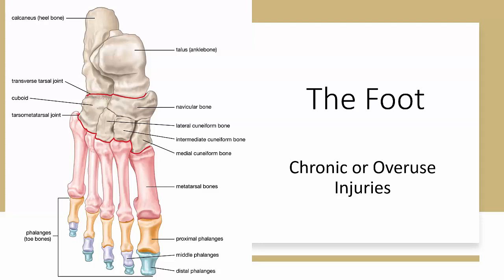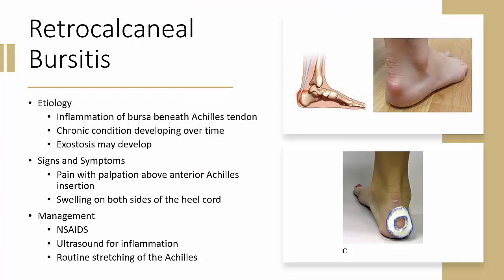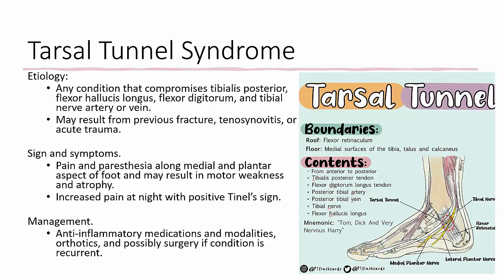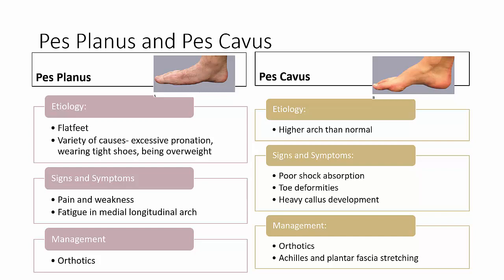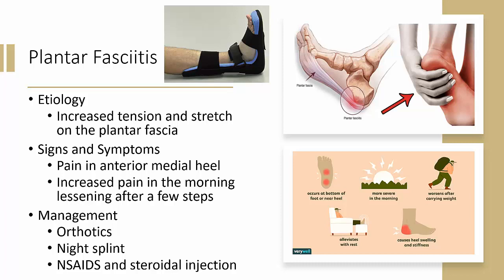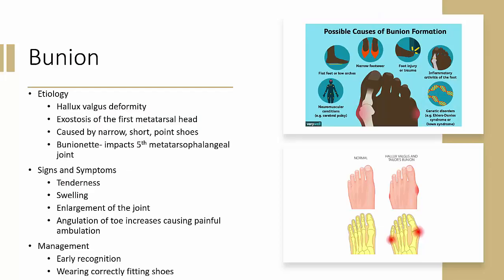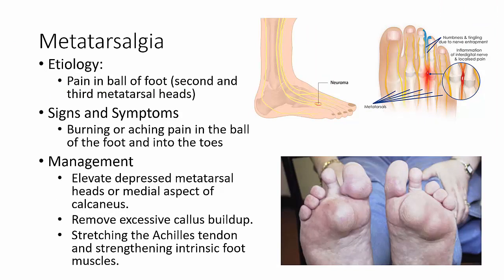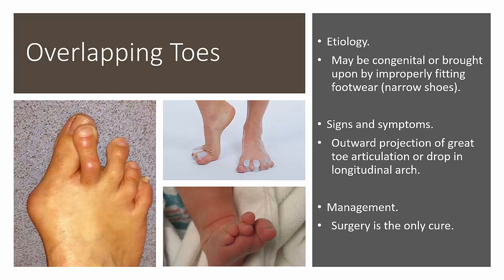3. The Foot - Chronic or Overuse Injuries